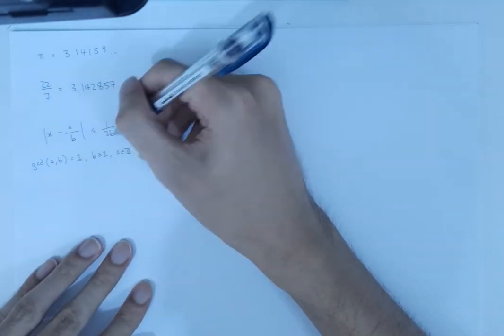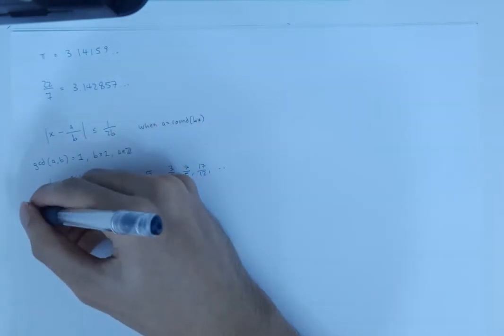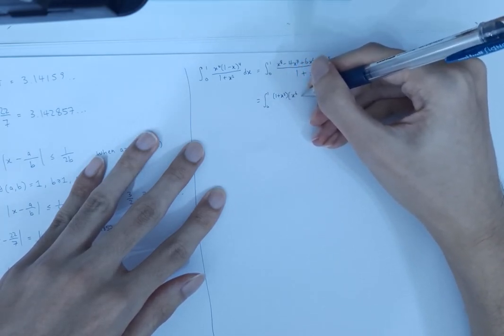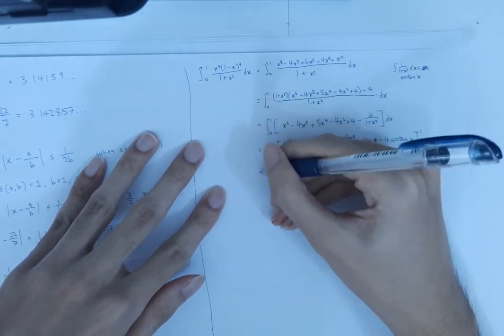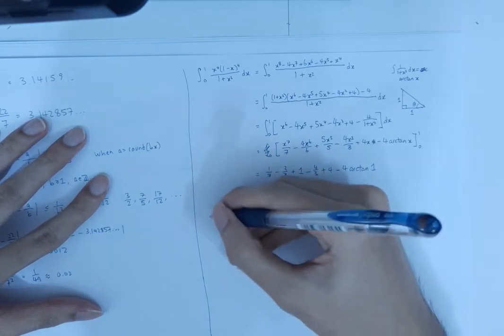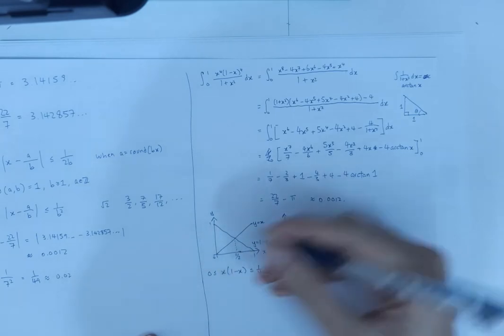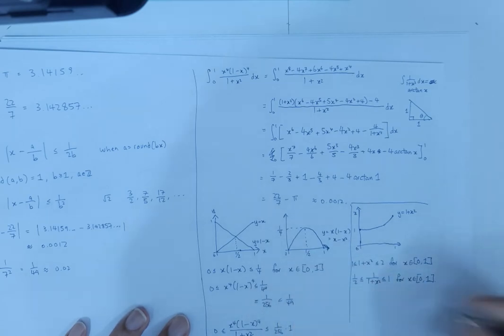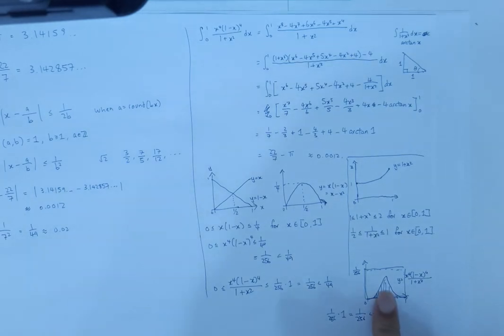22/7 (Pi Approximation Day 2021)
Trying something completely different.

00:00 Rational approximations
04:05 A mysterious integral
08:50 Graphs! (Also, bounds.)
14:33 I don't know how to end a video

I could ramble on and on when it comes to this topic, but at nearly 15 minutes long, I doubt you'll finish watching this video, much less one that's 3 hours long!

MISTAKES:
- The difference between π and 22/7 is 0.001264…, which should round to 0.0013, not 0.0012.
- Indefinite integrals have a constant of integration, which I unintentionally omitted.

Pen: uni-ball Signo DX 0.38 mm blue-black (despite the cap, it's not the 0.28 mm)